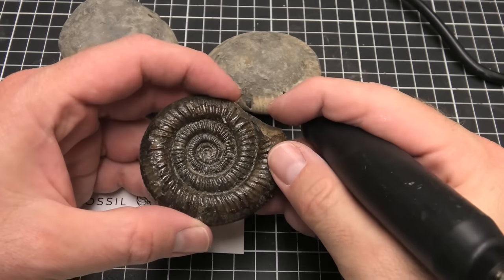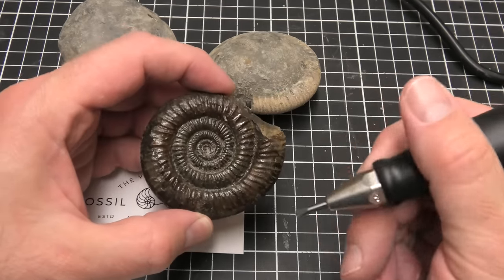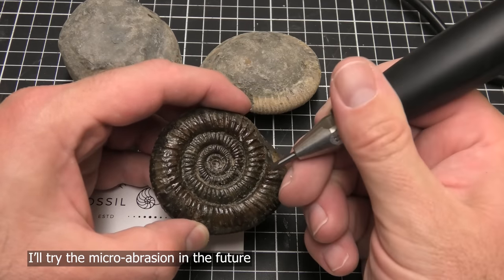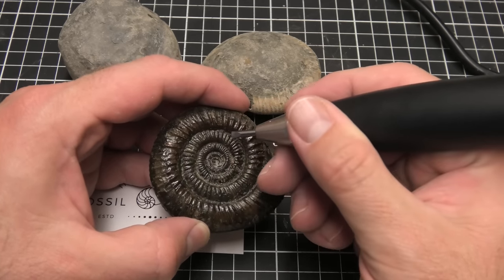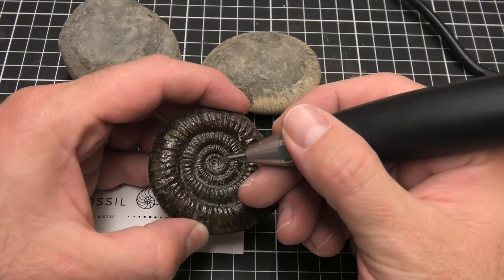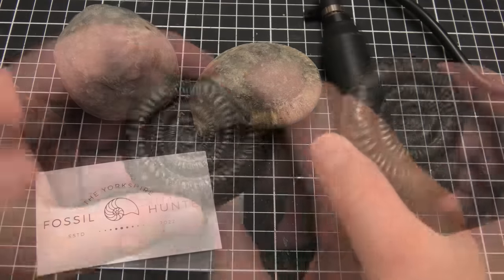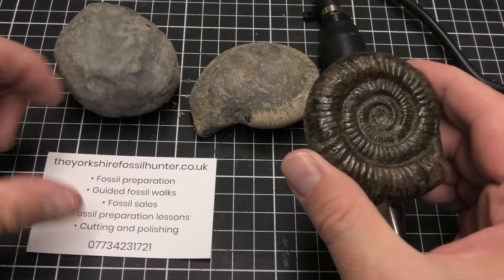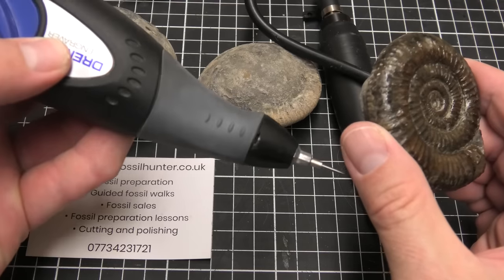Prepping a 180 million year old Yorkshire ammonite [fossil prep time-lapse]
This was quite a tricky ammonite to prep, the center didn't want to pop 😂 I'll keep practicing and hopefully do better on the next one! I can't get over how old this ammonite is, it's a 100 million years older than the oldest fossils in my area!

Postal address:
Morne Mamlambo
7648
New Zealand